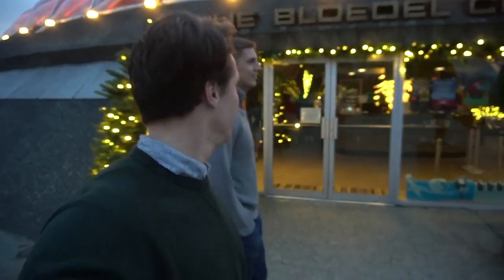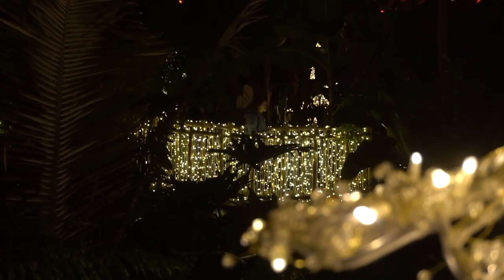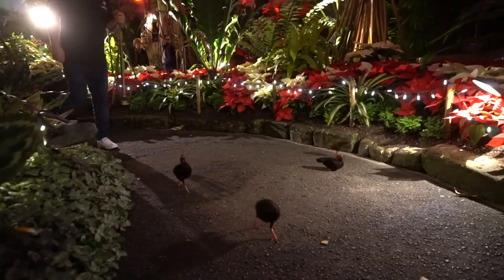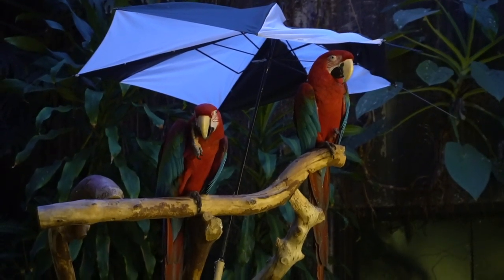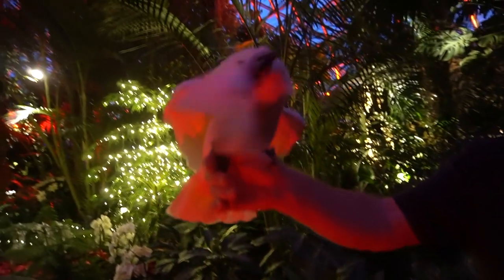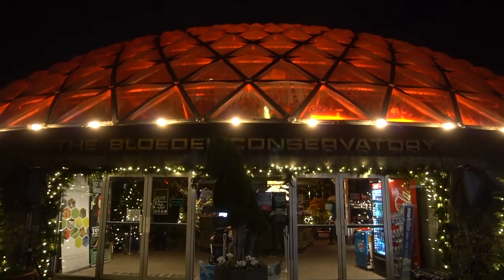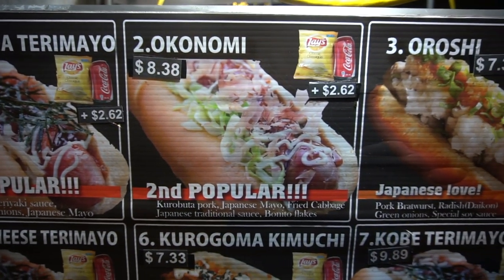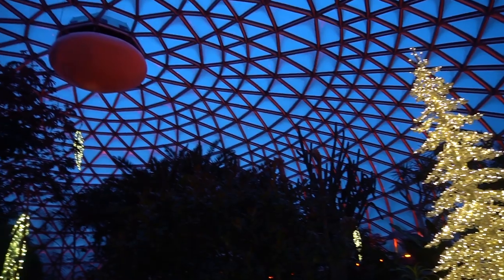A Tropical Christmas in Vancouver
You can experience a tropical Christmas in Vancouver at the Holiday Heights at the Bloedel Conservatory.

If you visit Amazon.com through any of the links below, Amazon gives me a little kickback without costing you anything extra.  So it's an easy way to support your favourite Content Creators.
First of all, this game-changing underwear! (not sponsored, I just love it.) (is that weird?)
The BEST Camera Backpack EVER!
One of the most needed items if you're coming to Vancouver

DownieLive is a canadian behind-the-scenes adventure channel, hosted by me, Michael Downie.  As always, I don't know where I'm going next, but I know I want you there with me.
-Mike